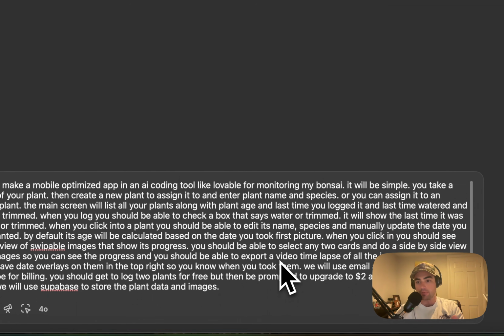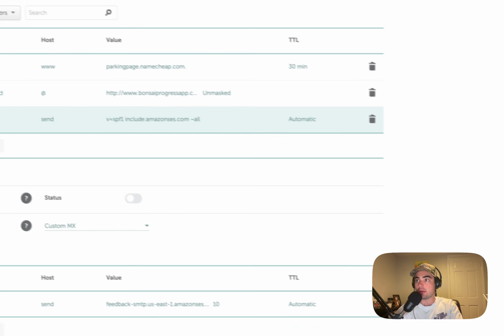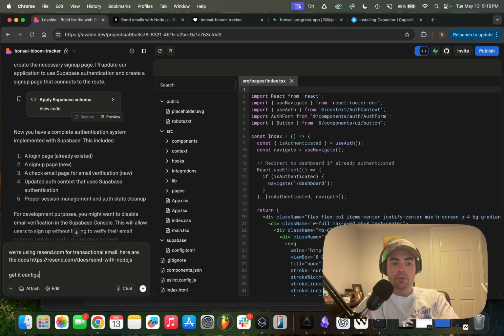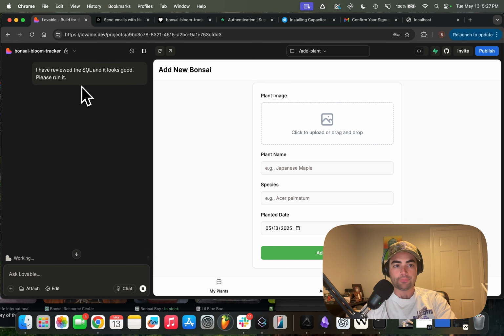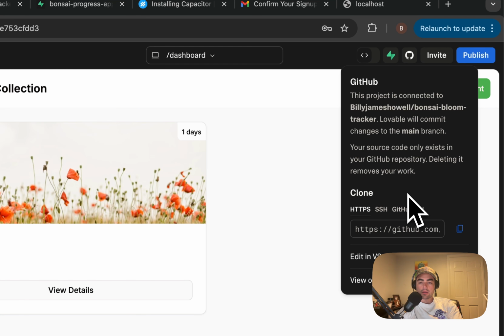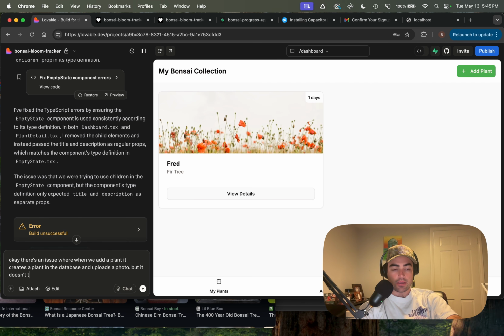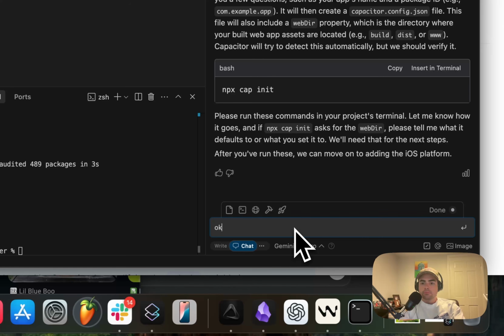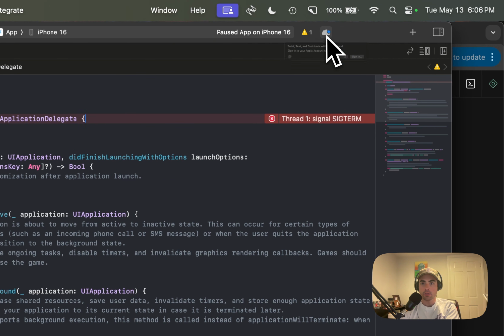Ship a Mobile App with Lovable in 30 Minutes (Full Tutorial)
I used Lovable + CapacitorJS to ship a mobile app. You can too. I got kind of boned by Supabase auth redirect at the end but if you follow the tutorial exactly with any React app it will work. And that authentication debugging should only take a few more minutes to get working. The final step we didn't do was submit to the app store. You just need to create an Apple developer account and fill out a form to submit it to the appstore for review.

Timestamps:
00:00 - Introduction
00:28 - The App Idea
01:30 - Lovable Prompt
01:50 - CapacitorJS Intro
04:46 - Resend.com Setup
06:00 - Previewing the App
09:28 - Testing Email Sends
11:00 - Testing App Features
14:00 - Debugging in Lovable
17:00 - Pulling the Project Down Locally
23:50 - Installing CapacitoryJS with Windsurf
26:13 - XCode Overview
26:50 - Testing the Mobile App
28:00 - Outro